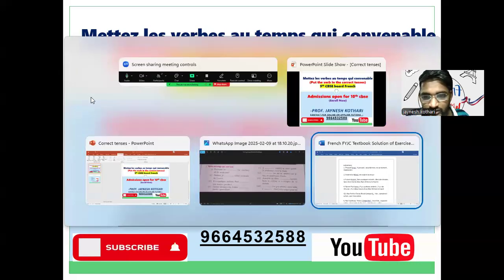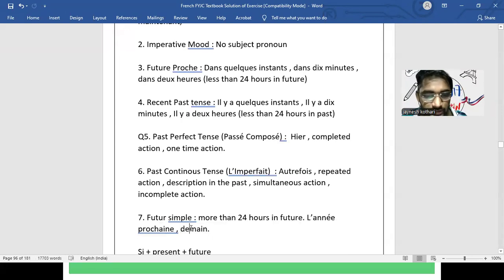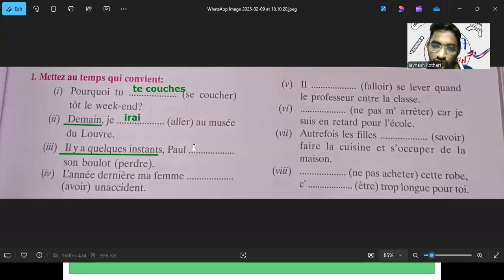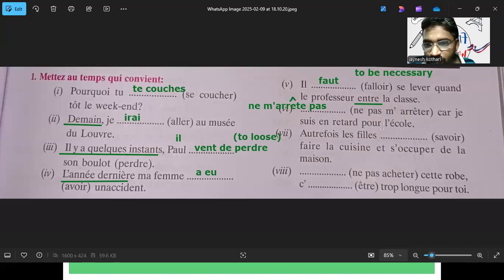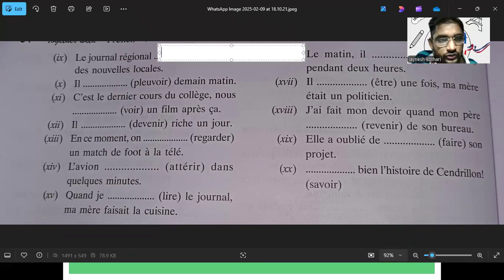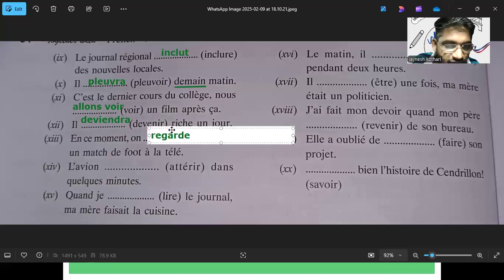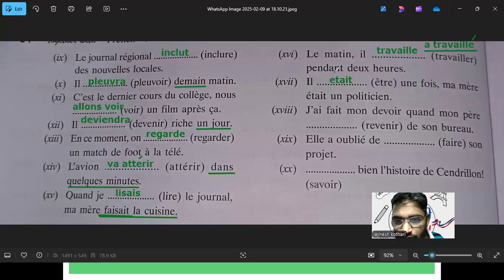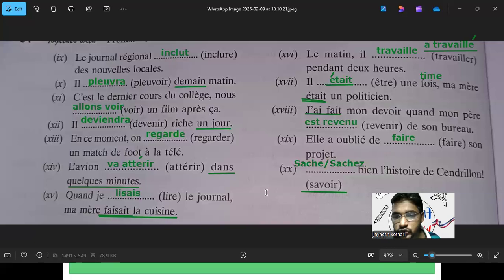CBSE French Grammar II Mettez les verbes au temps qui convenable II Put the verb in correct tenses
💬 Join our WhatsApp Group for doubts & discussion
📢 Join our WhatsApp Channel for notes, updates & new videos